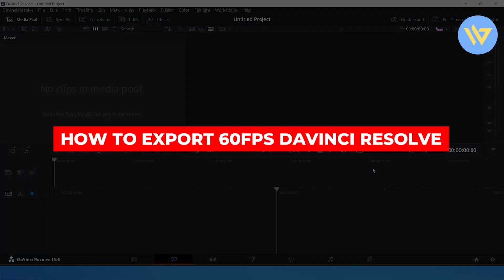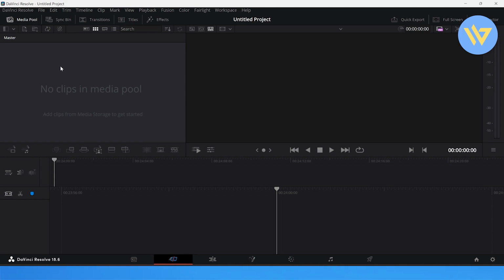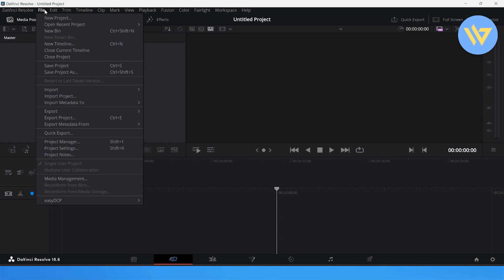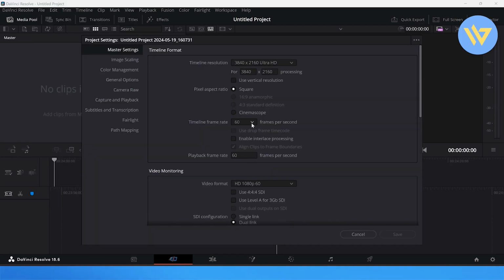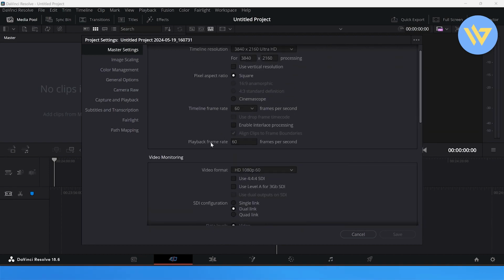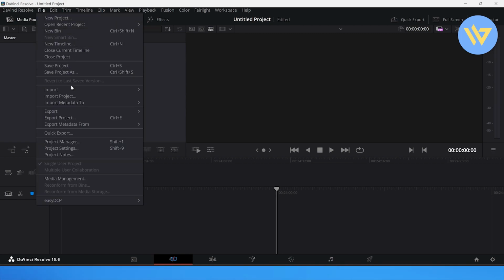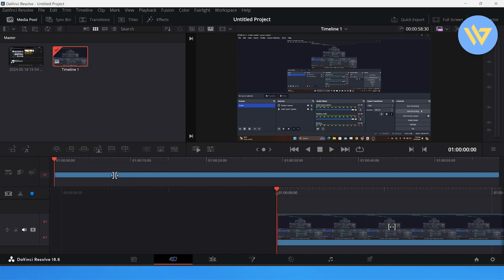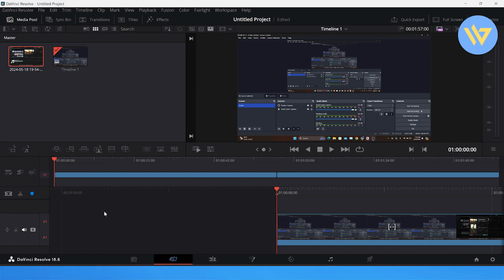How To Export 60fps In DaVinci Resolve | Quick Guide [2024]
How To Export 60fps In DaVinci Resolve